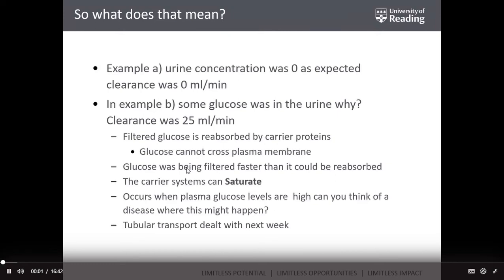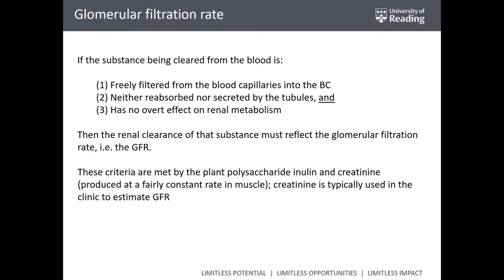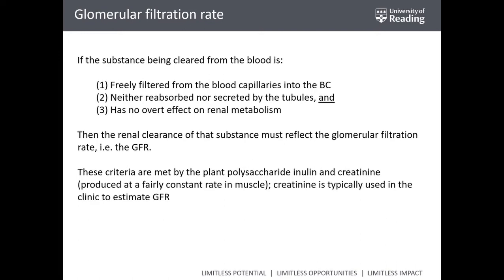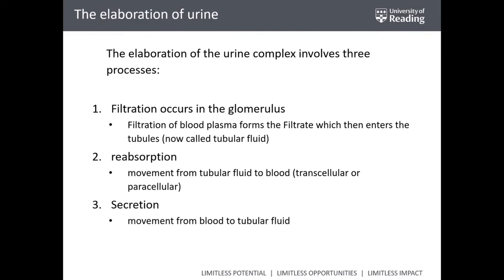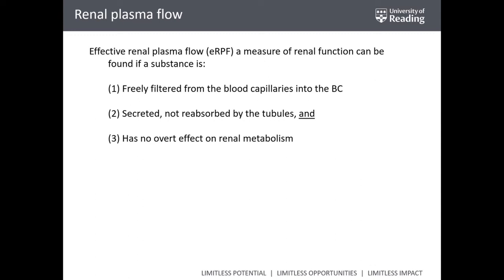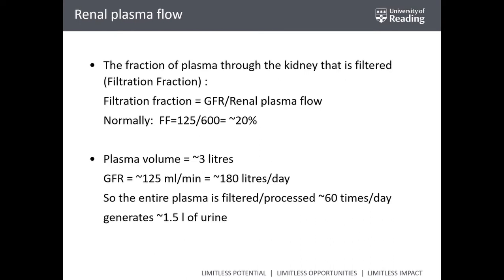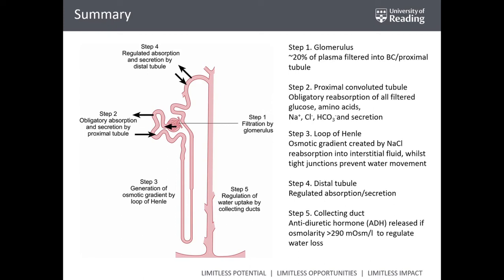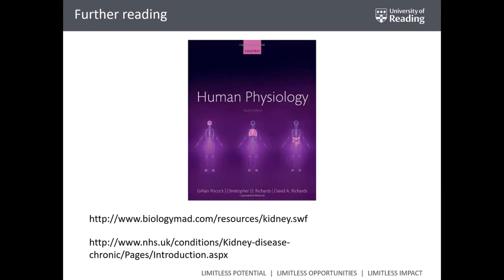Watch 'PM1A week 26 Renal System Part1 FT 3' Microsoft Stream Google Chrome 2022 08 07 17 56 04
renal system prt 1 FT3